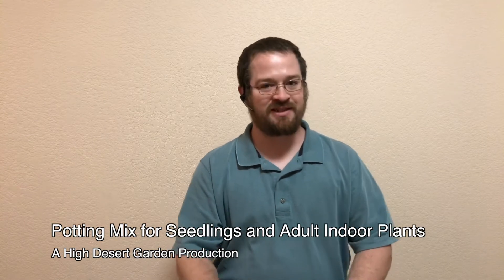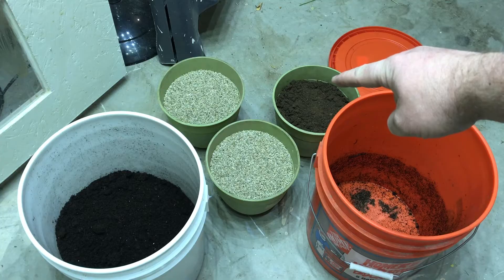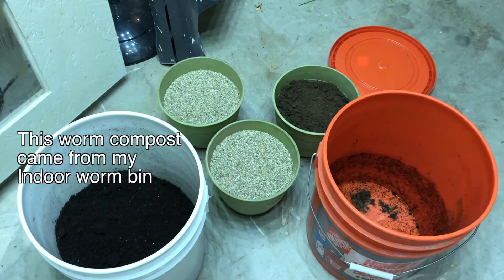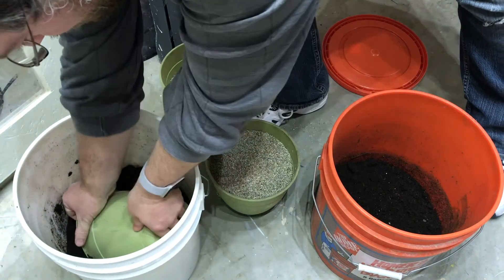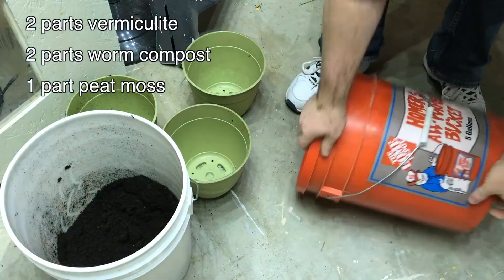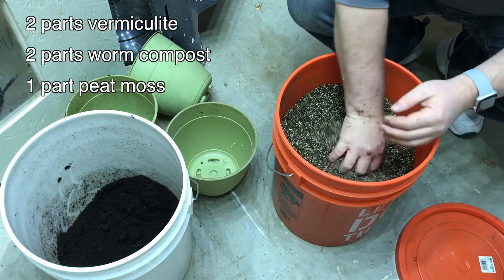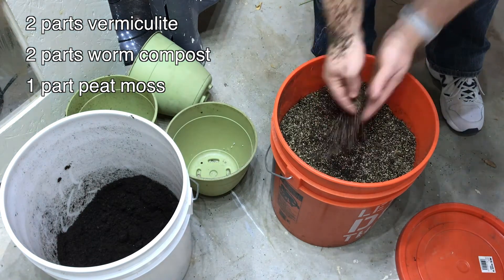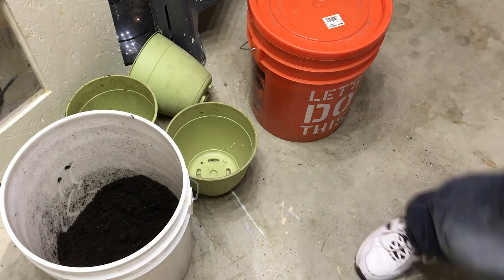Potting Mix Formula for Seedlings and Large Indoor Plants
After trying several potting mixes, I've discovered that these ratios work the best. Watch the video to find out!